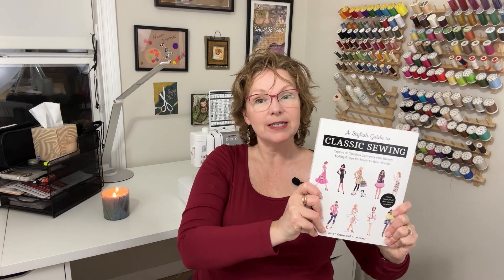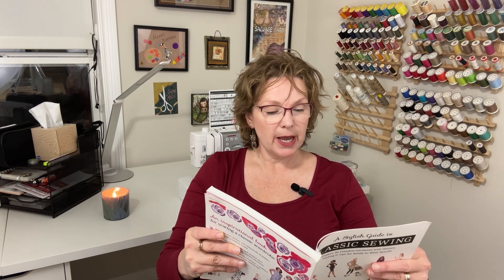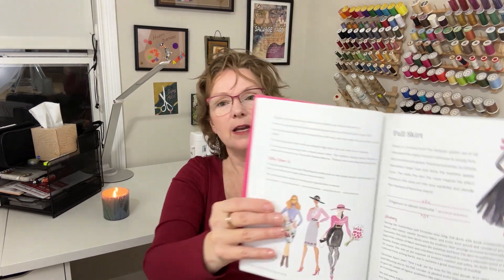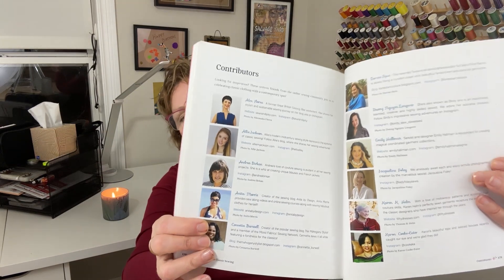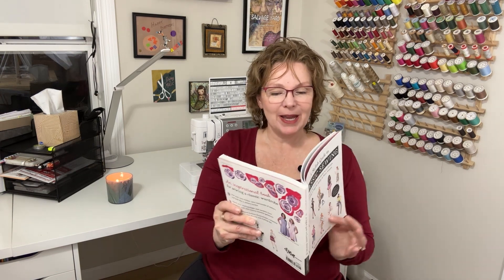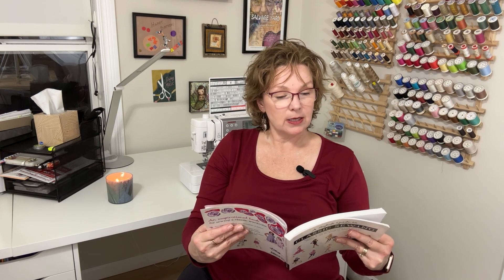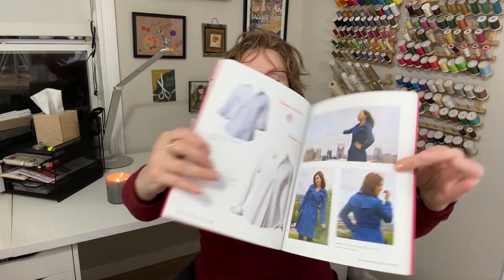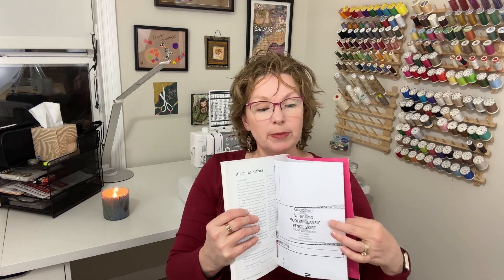A Stylish Guide to Classic Sewing || Book Review sewingbooks (Ep 153)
Picked up a delightful book - A Stylish Guide to Classic Sewing - and was so enamored with it that I did a book review.

If you're interested, it can be found on Amazon

My Measurements:
HB = 40"
W = 37"
H = 46"
Height = 5'6"